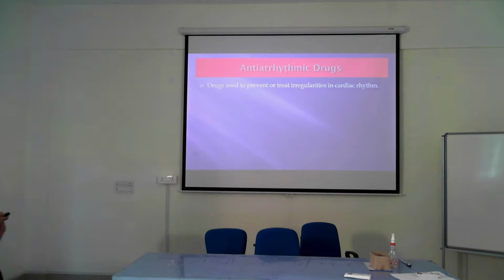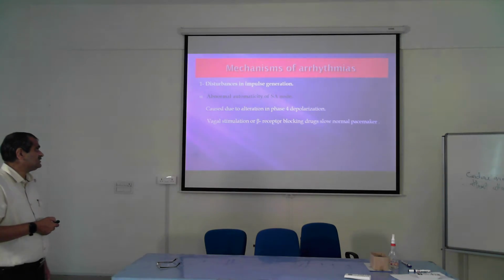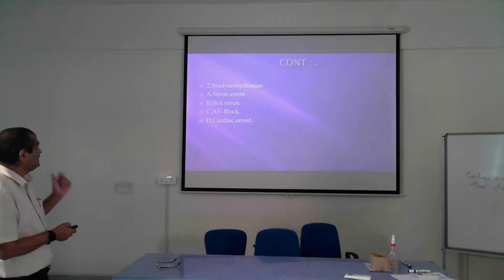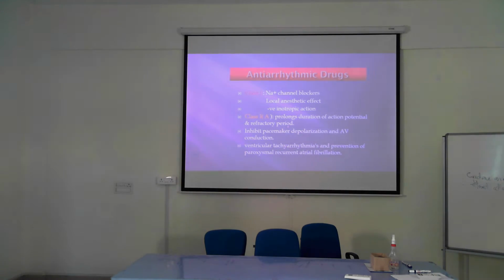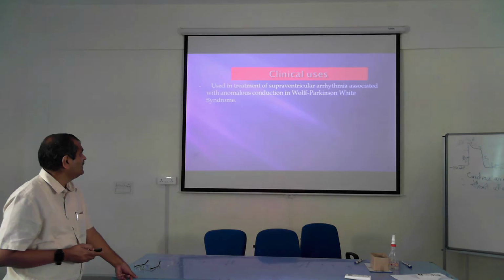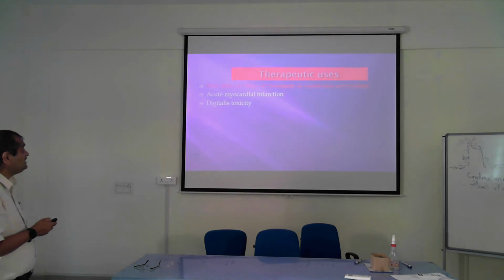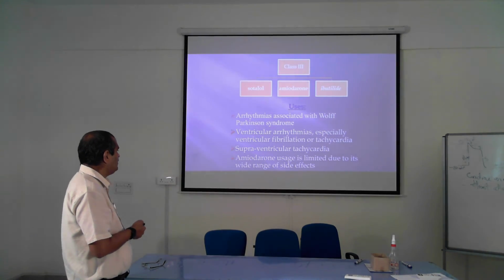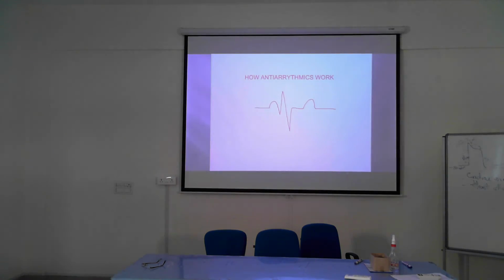Antiarrhythmic drugs lecture by Prof N B Shridhar Cardiovascular Pharmacology